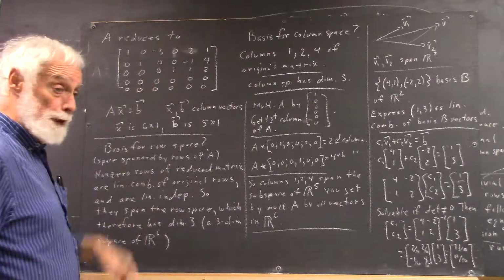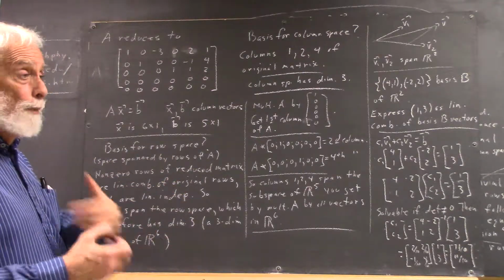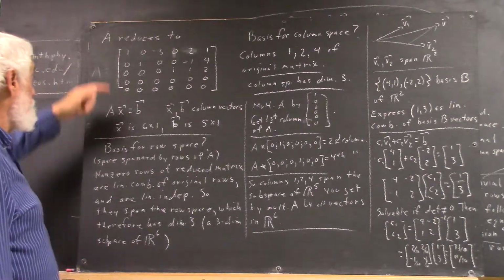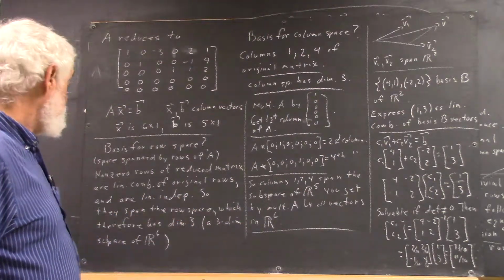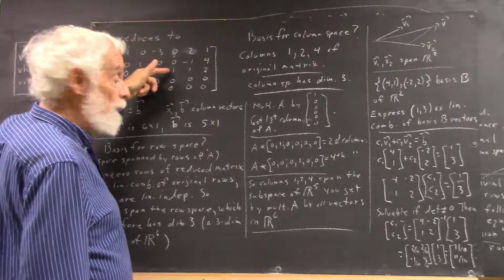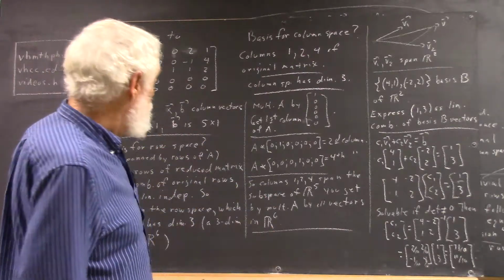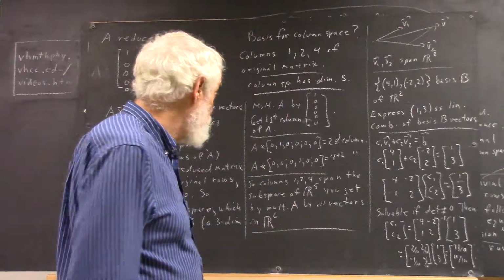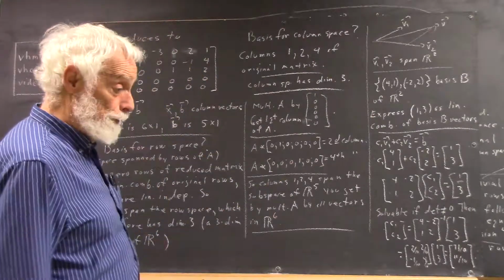dagpc 0873 row space column space determined by reduced matrix 9